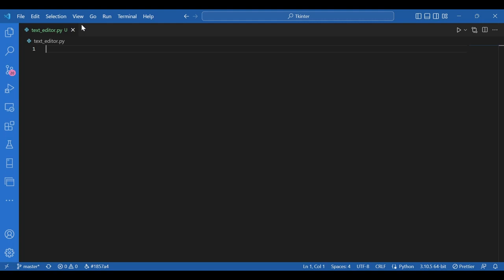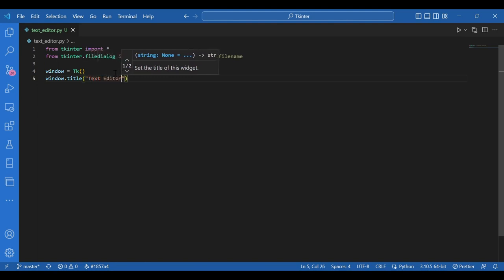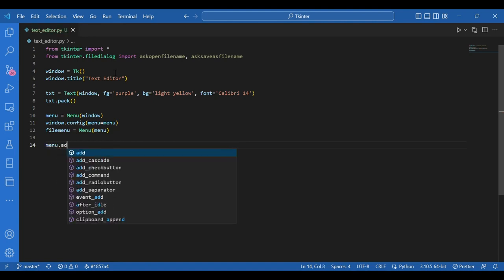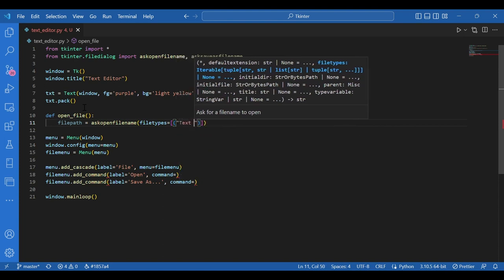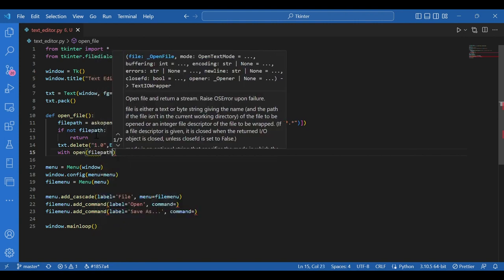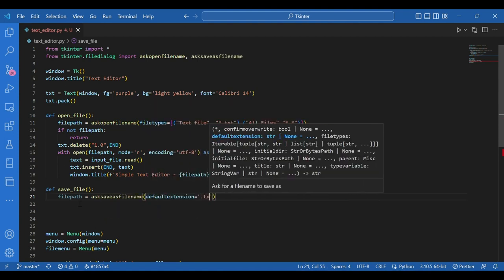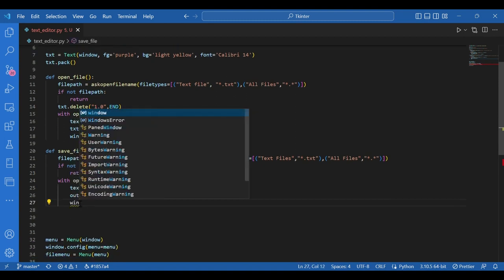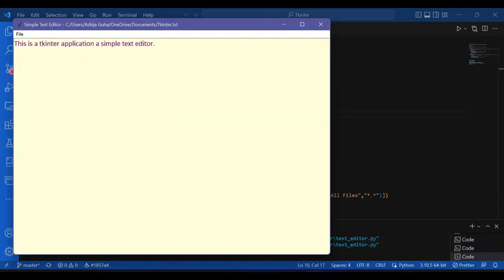How to Make a Text Editor using Tkinter in Python | Tkinter GUI Programming | WITH FULL CODE LINK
Welcome to this tutorial on how to make a text editor using Tkinter in Python.

Tkinter is a Python library that allows you to create graphical user interfaces (GUI) for your Python applications. In this video, we'll show you how to create a simple text editor using Tkinter.

We'll cover the steps for creating a Tkinter window, adding a text widget for editing, adding a menu bar with file operations, and creating a save functionality for the text editor.

By the end of this tutorial, you'll have a basic text editor created using Tkinter, which you can customize and extend further to suit your needs.

So whether you're a beginner Python programmer or an experienced developer looking to create your own GUI applications, be sure to watch this video and learn how to make a text editor using Tkinter in Python.